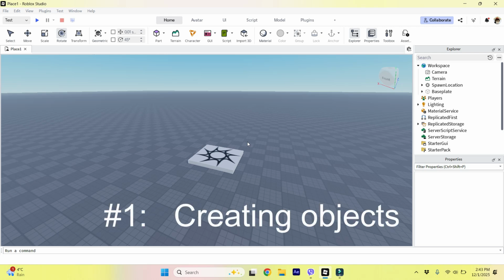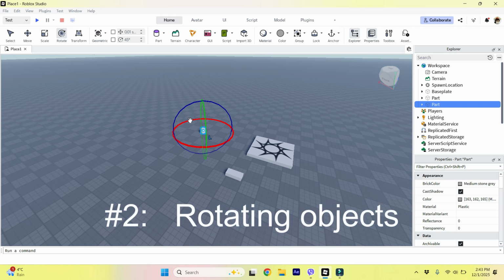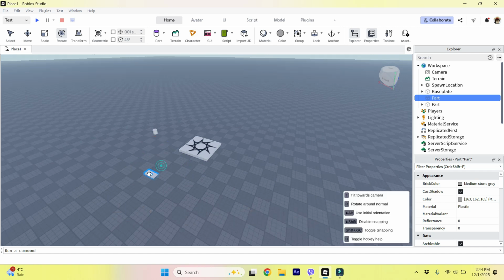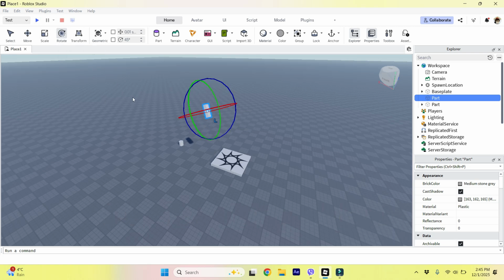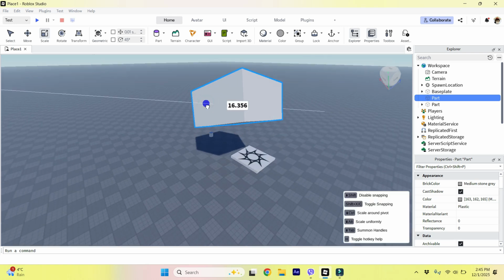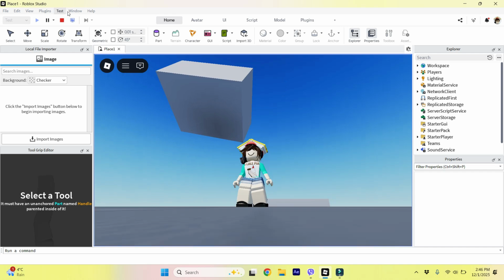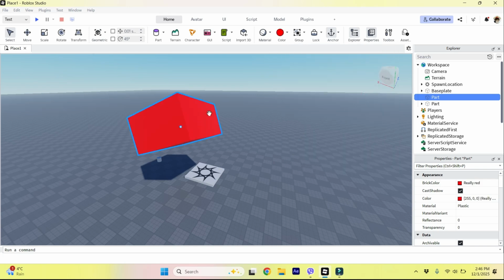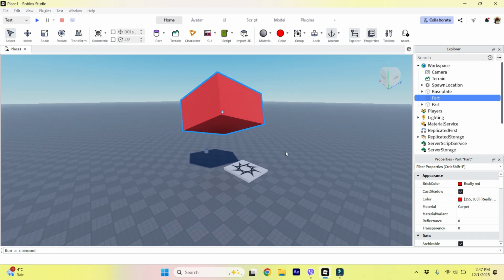Roblox Studio Tutorial: Begining with Objects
Since Roblox has been getting very viral, and with people having a hard time creating games for Roblox, I made this tutorial that explains how to use objects, so it can give people a headstart in their journey of Roblox Studio.